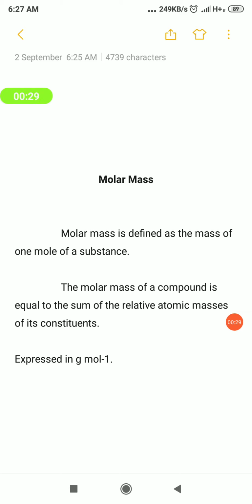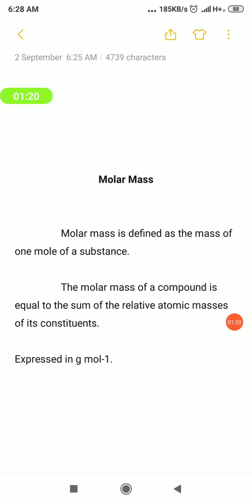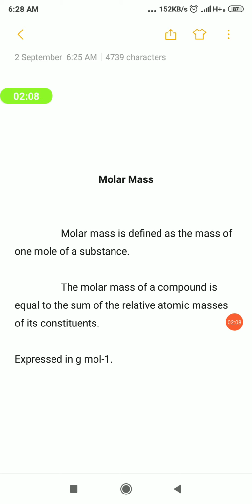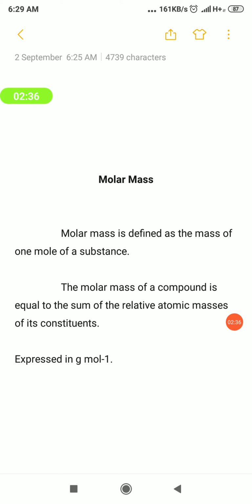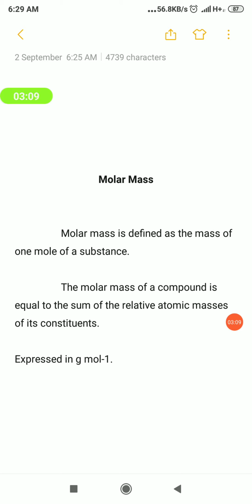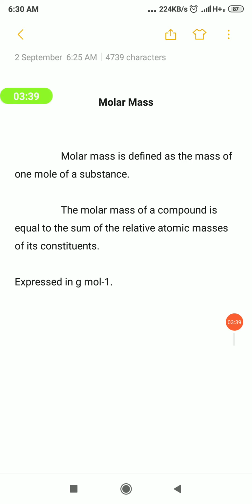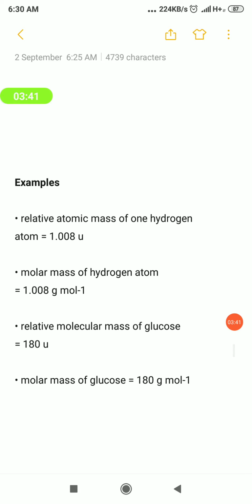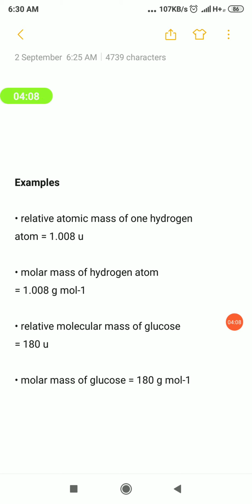Molar mass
TN Plus One Chemistry